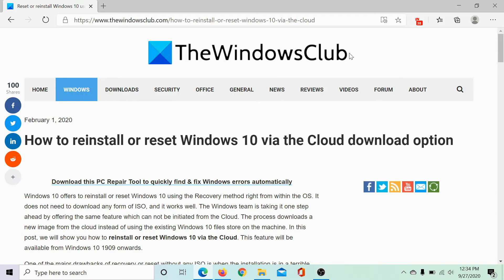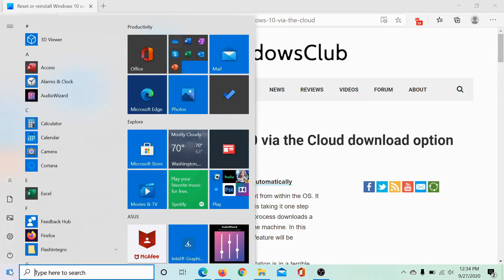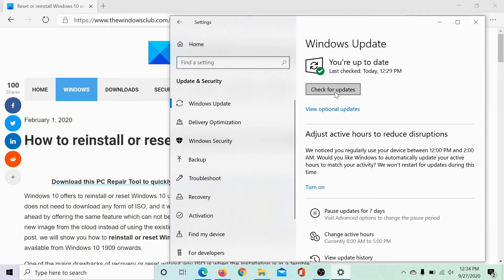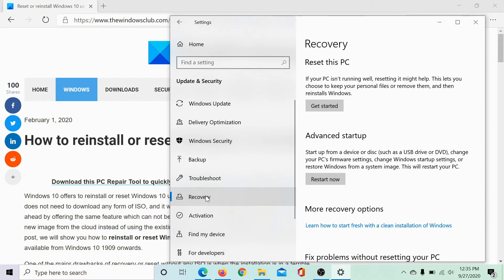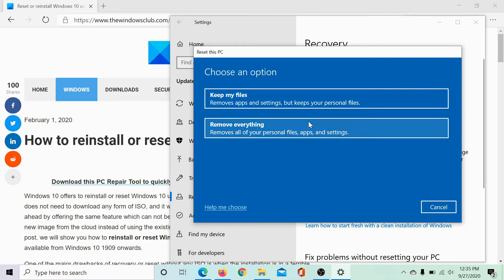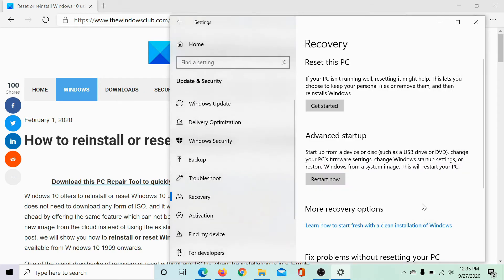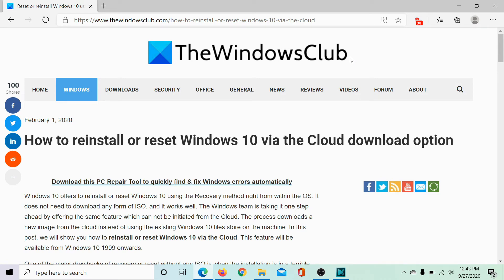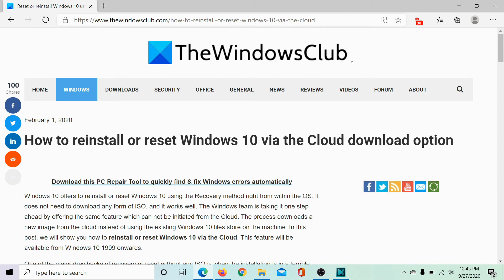How to reinstall or reset Windows 10 via the Cloud download option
Windows 10 offers to reinstall or reset Windows 10 using the Recovery method right from within the OS. It does not need to download any form of ISO, and it works well. The Windows team is taking it one step ahead by offering the same feature which can not be initiated from the Cloud. The process downloads a new image from the cloud instead of using the existing Windows 10 files store on the machine. In this tutorial, we will show you how to reinstall or reset Windows 10 via the Cloud. This feature will be available from Windows 10 1909 onwards.

To reset your Windows 10 computer using the Cloud download option, follow these steps:

1] Open Windows 10 Settings

2] Select on Update and Security settings

3] Click on Recovery

4] Navigate to Reset this PC section

5] Click the Get started button

6] Select the Keep my files or Remove everything option

7] Select the Cloud download option

8] Select Reset